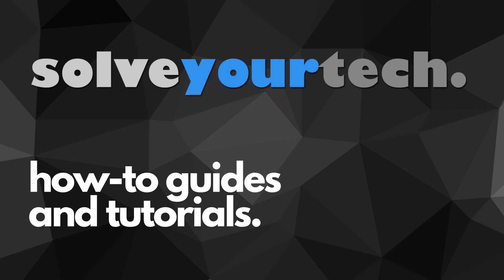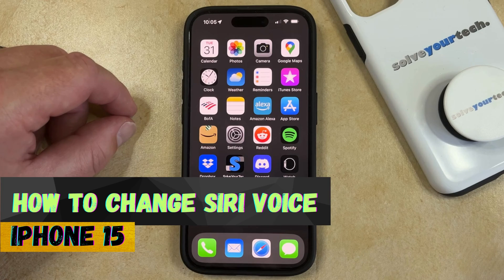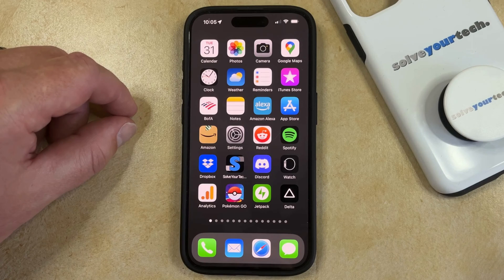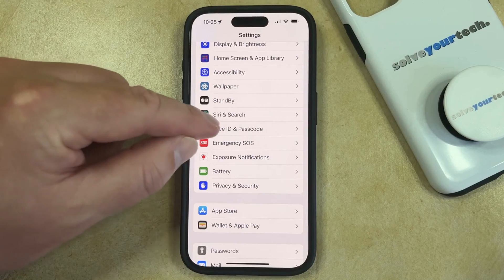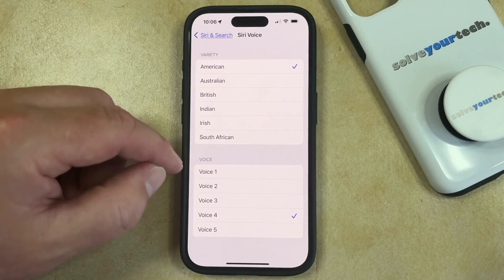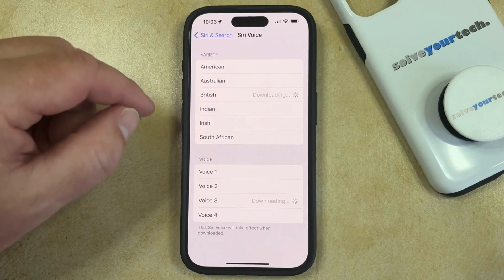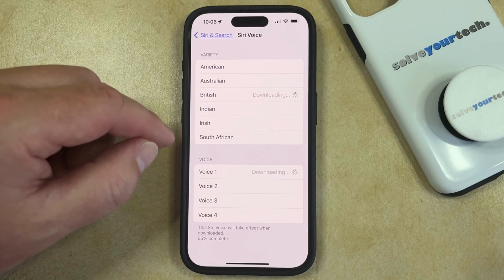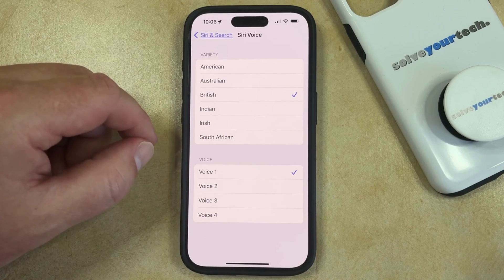How to Change Siri Voice on iPhone 15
This video will show you how to change Siri voice on iPhone 15. Once you complete this tutorial, you will know how to switch the voice that Siri uses on your device.

You can change the iPhone 15 Siri voice with the following steps:

1. Open Settings.
2. Choose Siri & Search.
3. Select Siri Voice.
4. Choose an option.

Note that it can take a minute or two for the new voices to download before you can start using them.

00:00 Introduction
00:15 How to Change Siri Voice on iPhone 15
01:08 Outro

Related Questions and Issues This Video Can Help With:

- How to Change Siri Voice on iPhone 15 Mini
- How to Change Siri Voice on iPhone 15 Plus
- How to Change Siri Voice on iPhone 15 Pro
- How to Change Siri Voice on iPhone 15 Pro Max